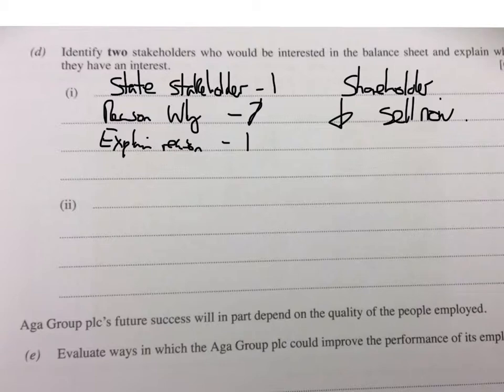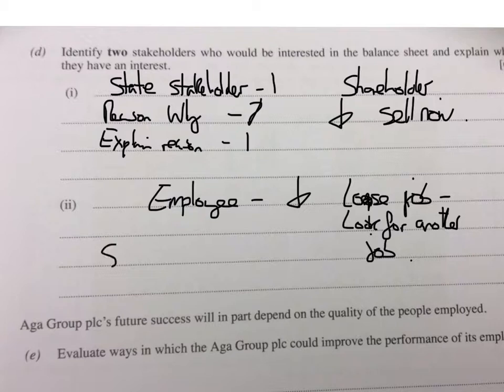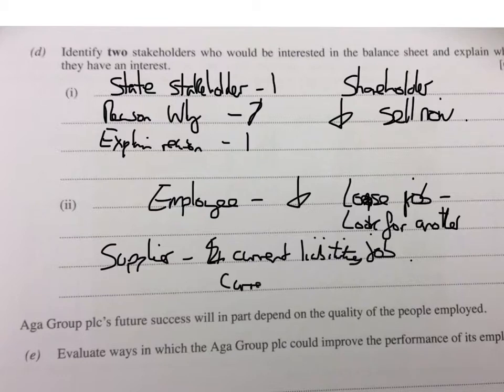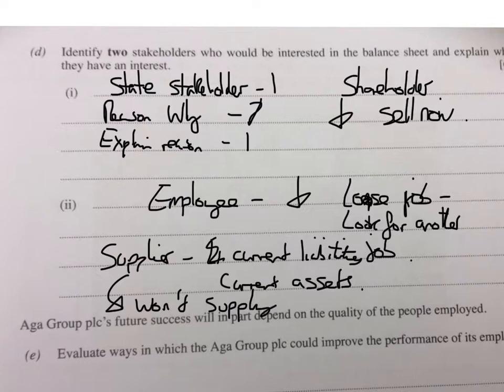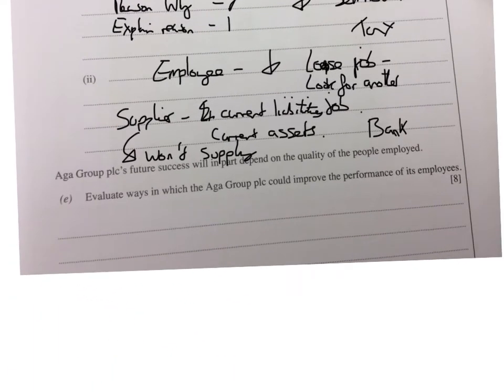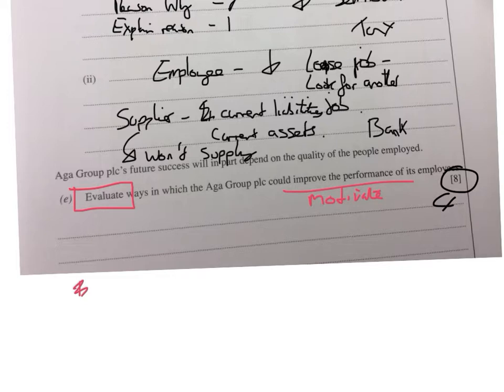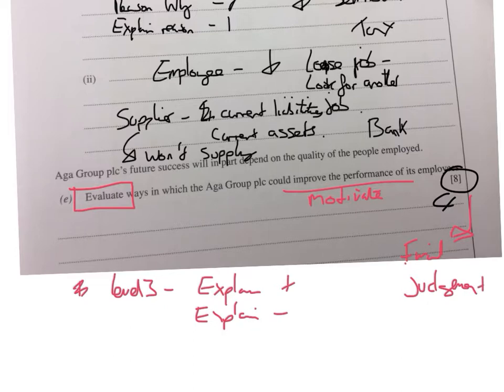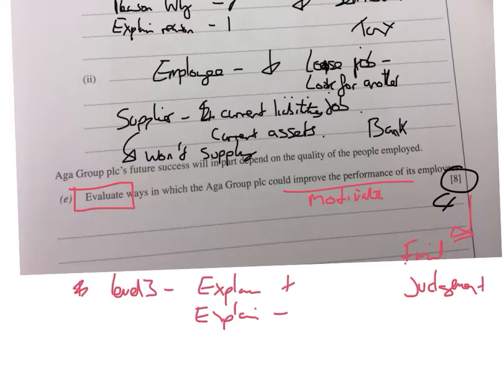gcse 2006 11